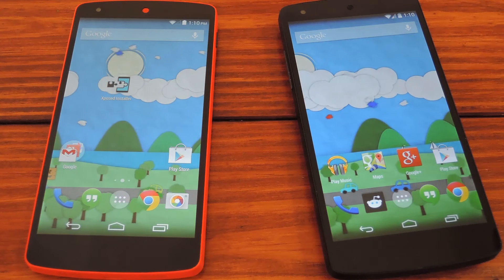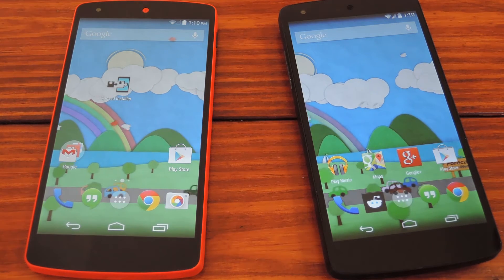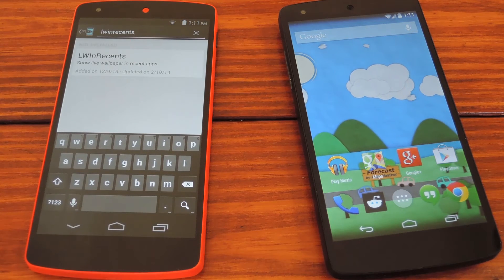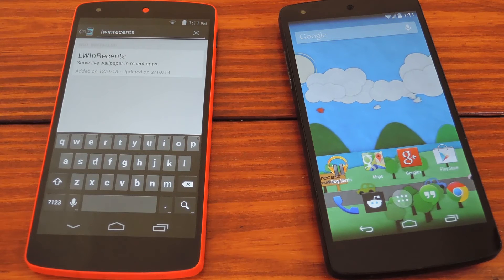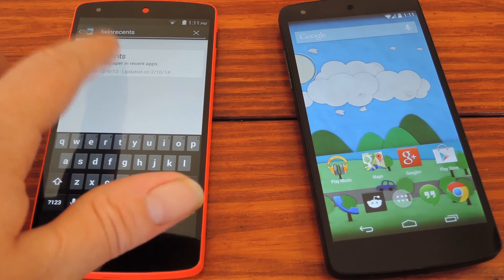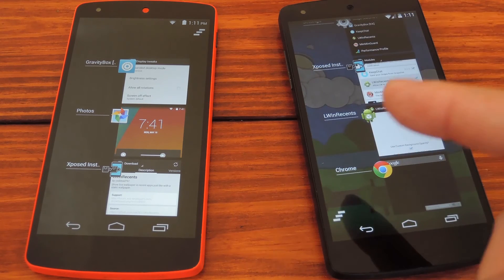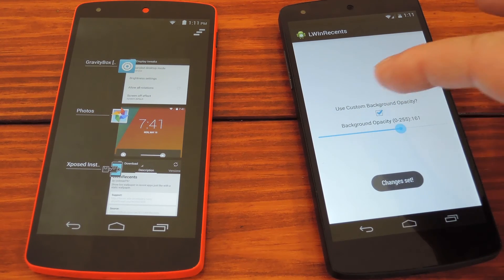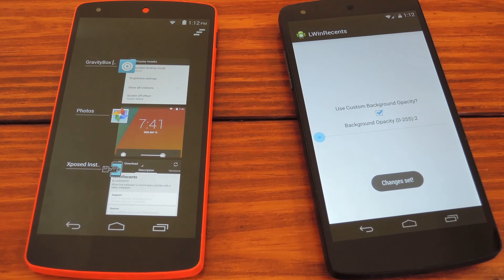Show Live Wallpapers in Your Recent Apps Menu - Nexus 5 + Other Nexus Devices [How-To]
How to Make the Recent Apps Menu Transparent

In this softModder tutorial, I'll be showing you how to add a transparency effect to your recent apps menu—even with live wallpapers. This softMod requires root and the Xposed framework, and works on any device running Android 4.4 and up. It should work with the Nexus 5, Nexus 4, Nexus 7, and other rooted Nexus devices.